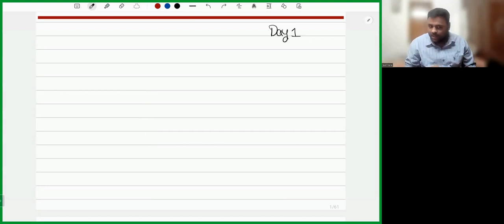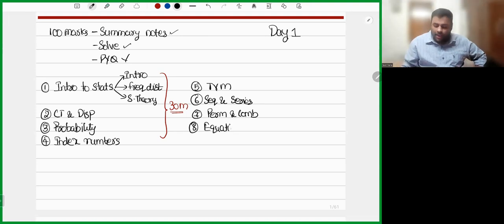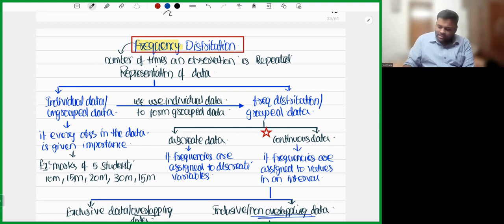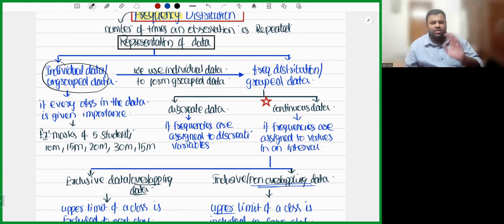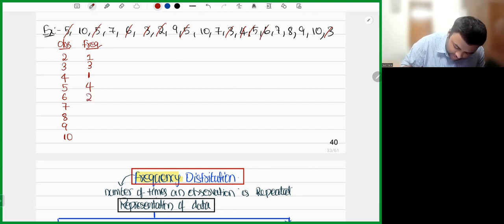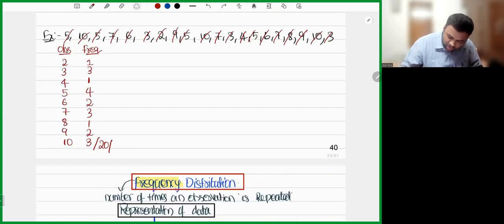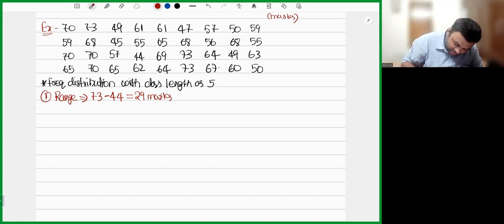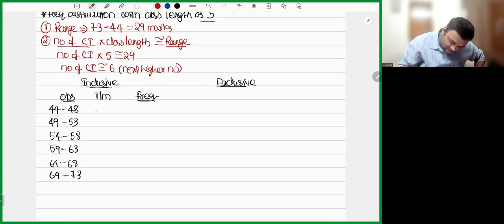CA/CMA foundation Maths and Stats revision lecture (English) -Day 1A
Dear students,
You can watch the above video for day 1A demo session

If you have further any queries you can text me in whatsapp
You can join my telegram channel for Revision notes and other resources

ca foundation chartered studies
ca foundation september 24 ca wallah by pw
ca foundation september 2024 unacademy
ca foundation unacademy
icai
Ca foundation fasttrack
Ca foundation quick revision
ca exam
ca result reaction
ca foundation maths marathon
ca foundation Qa lectures
ca foundation sept 24
ca foundation september 2024
ca foundation september 24 strategy
ca foundation exam
ca exam chartered studies
Ca foundation maths
Ca foundation statistics
Ca foundation revision
ca motivation
ca foundation result reaction